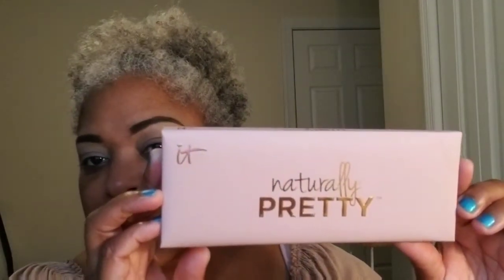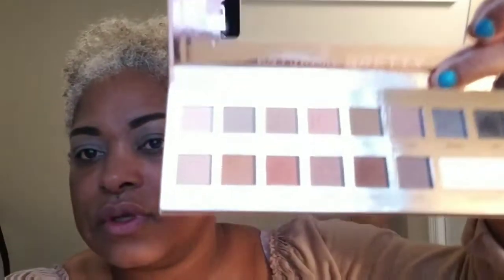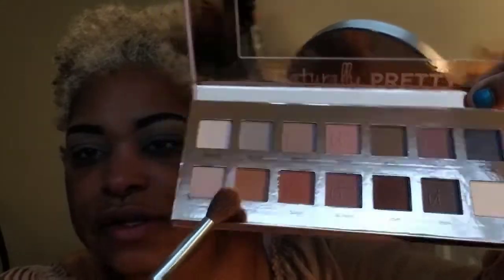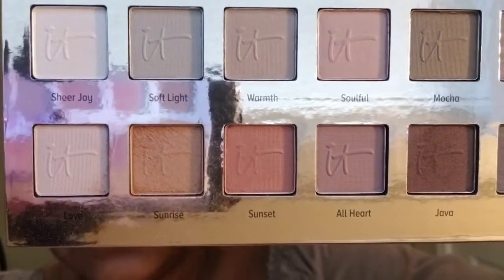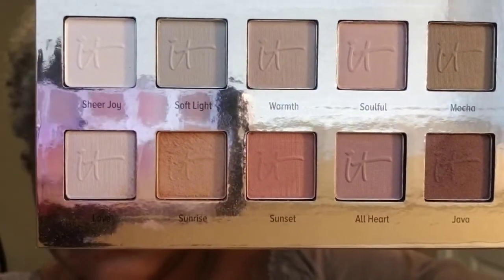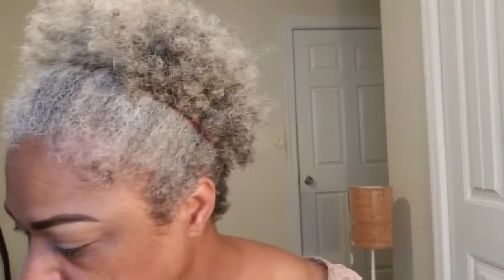ALL MATTE EYELOOK | IT NATURALLY BEAUTIFUL PALLET